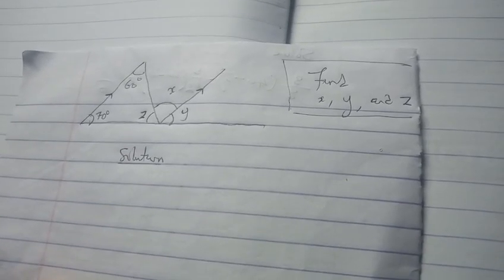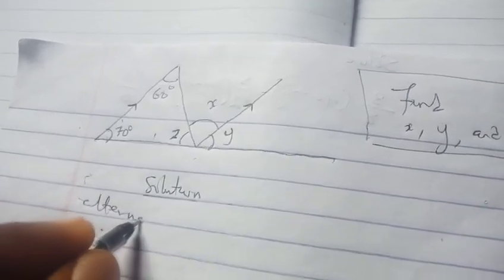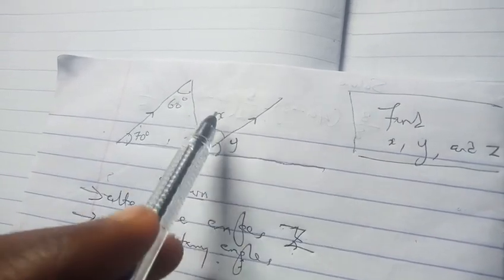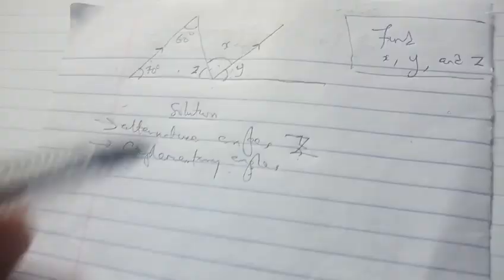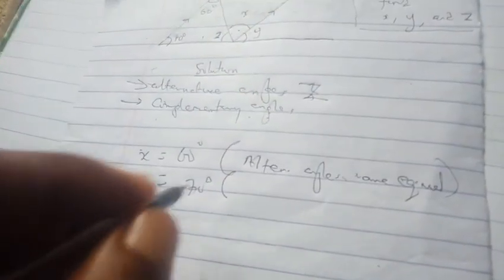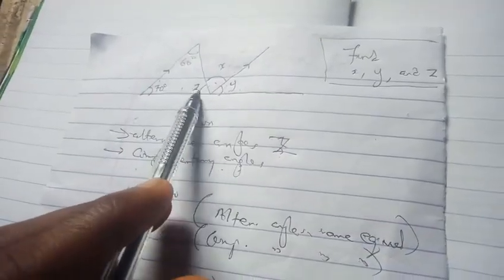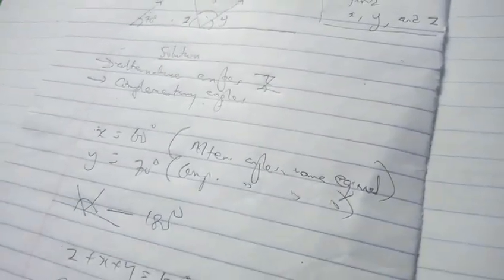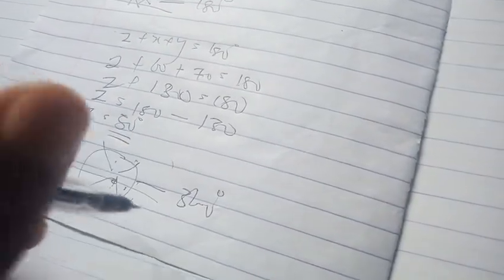maths.. solve this trigonometry question in few seconds explained..